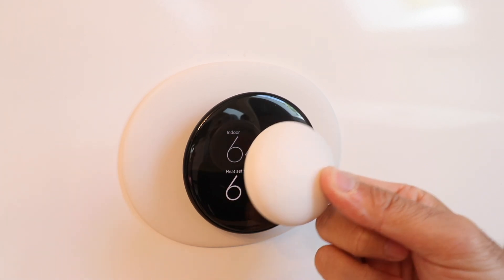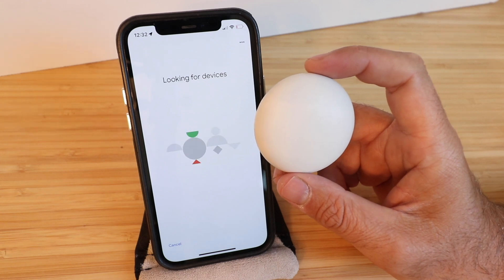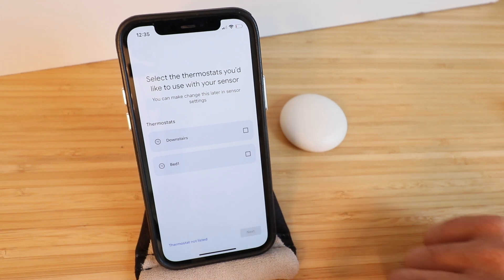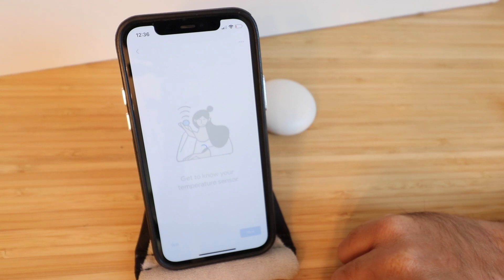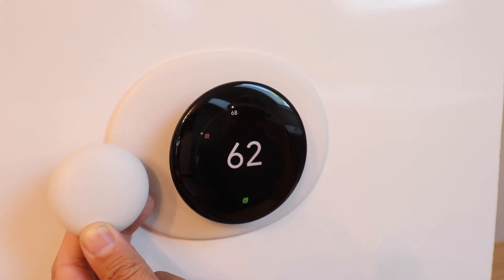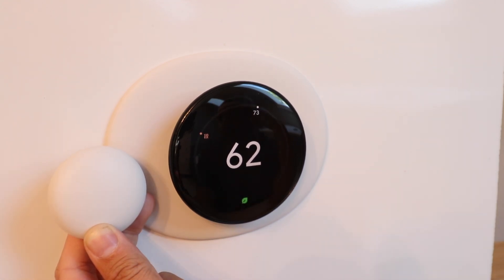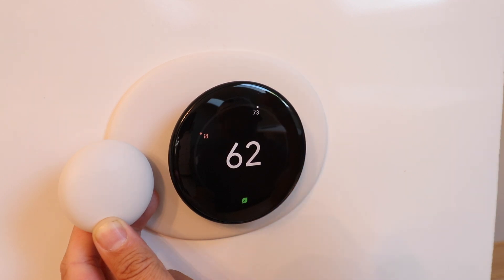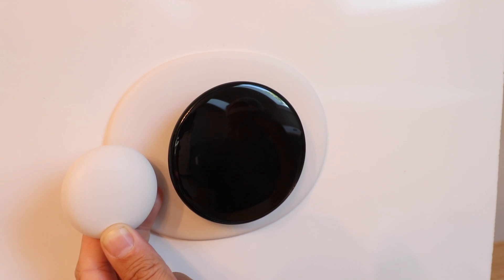How To Set Up Nest Temperature Sensor Gen 2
In this video we teach you how to set up the Nest Temperature Sensor Gen 2 which works with the Nest Thermostat.
Nest Temperature Sensor Gen 2
Nest Thermostat Gen 4

The Nest Temperature Sensor Gen 2 is a wireless battery powered sensor that can be placed in different rooms in your home to allow you to remotely monitor the temperature in your home on the Google Home app. It requires that you have a Nest Thermostat set up but you can then connect multiple Nest Thermostat Temperature Sensors to one Nest Thermostat.

You can both monitor the temperature with the Nest Temperature Sensor but also use it to have the Nest Thermostat hold the temperature to a temperature set point in a room that the Nest Temperature sensor is placed in.